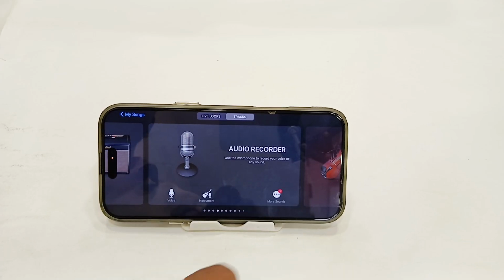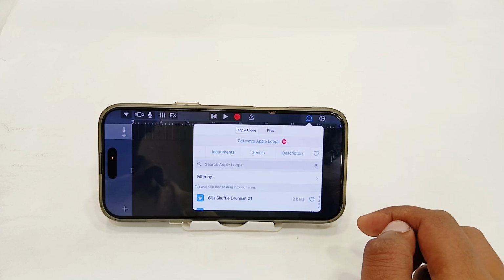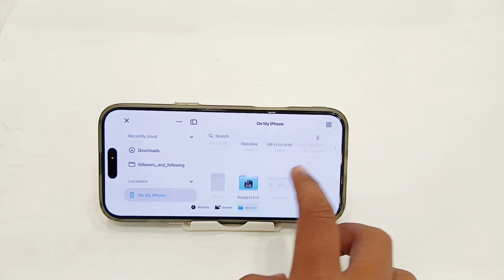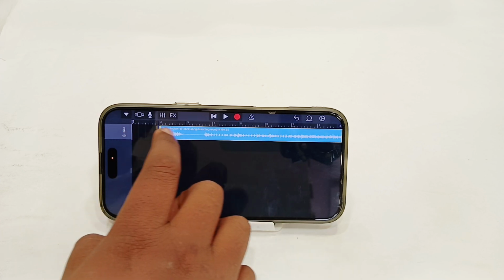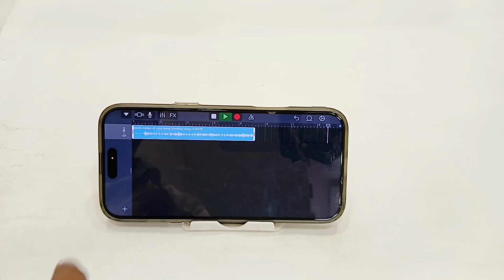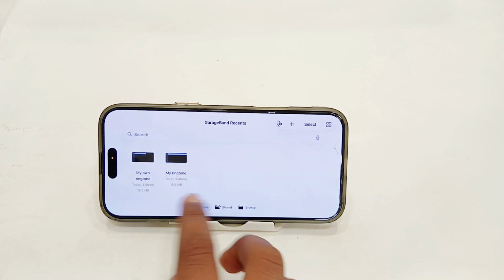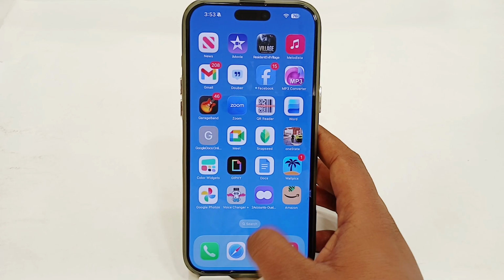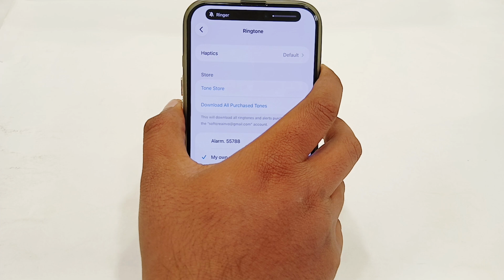How to Set Custom Ringtone on iPhone (Easy Way)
🔹 YouTube Description

Want to set a custom ringtone on your iPhone? 📱🎵
In this video, I’ll show you easy ways to use any song or sound as your ringtone on iPhone.

You’ll learn:

How to set a song from Apple Music or your library

How to use GarageBand to create ringtones

Tips to assign different ringtones to contacts

Methods that work on all iPhone models and iOS versions

👉 Watch till the end to personalize your iPhone with unique ringtones!

I can also make a shorts version with a catchy title and viral-style description for more views if you want.